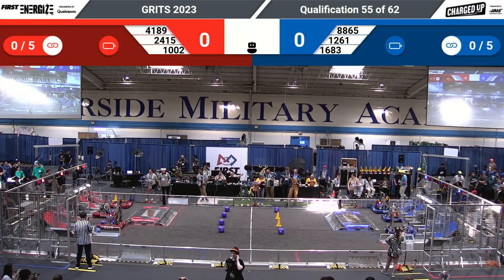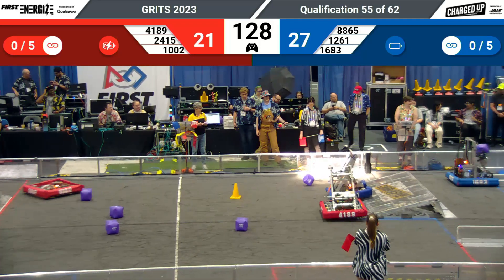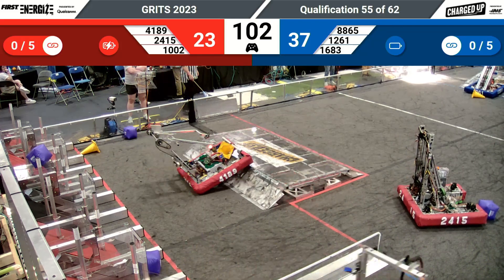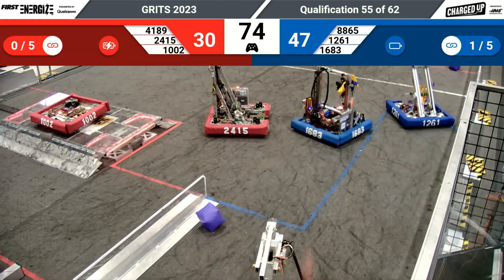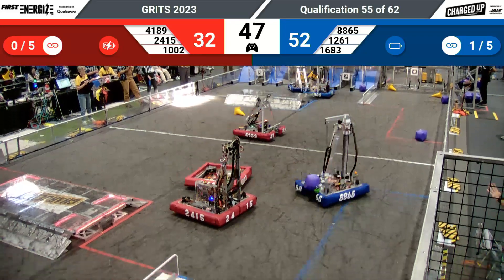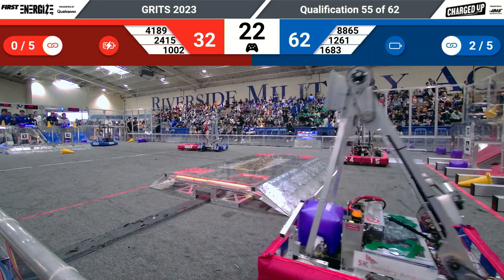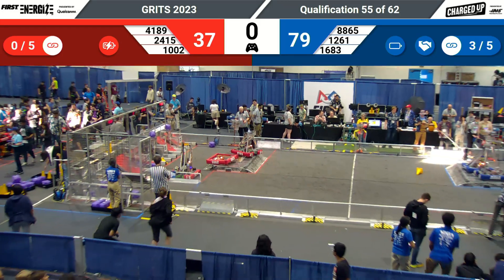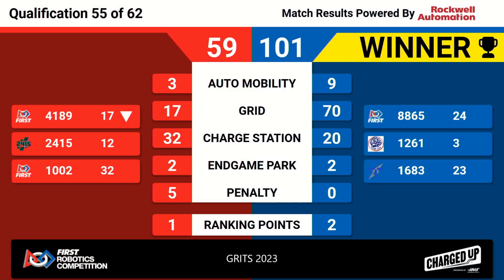Qualification Match 55 - 2023 GRITS Offseason Event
2023 GRITS Offseason Event - Qualification Match 55

Footage of the 2023 GRITS Offseason Event is provided by the GeorgiaFIRST A/V Team.